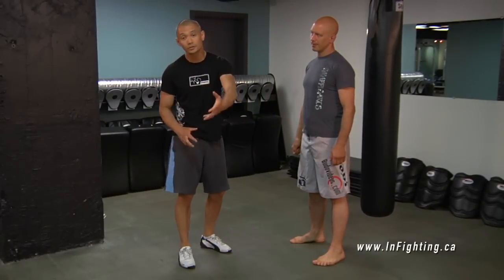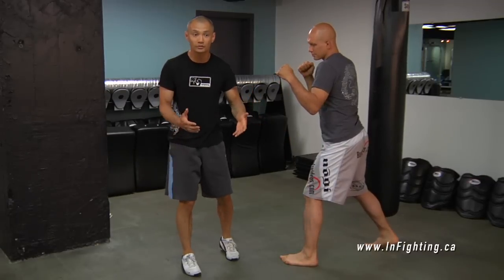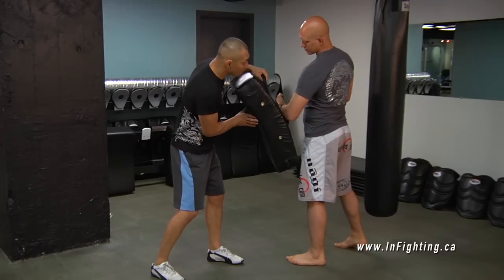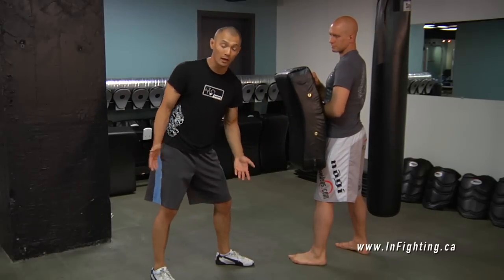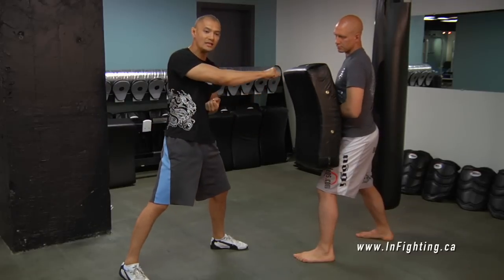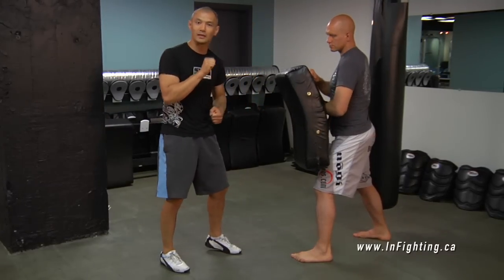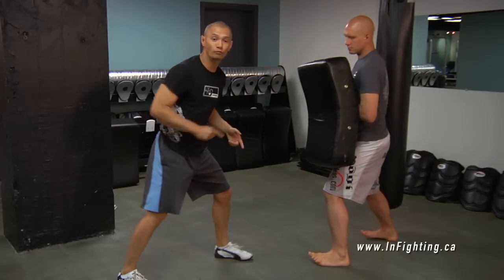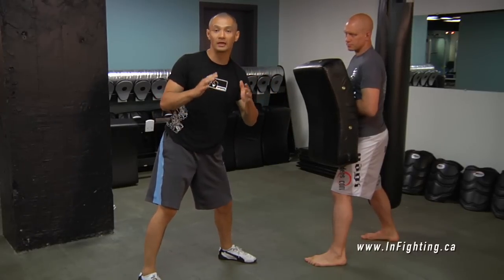Kickboxing Basics: How to Train the Knee Strike on a Kicking Shield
kickboxing coach, Ritchie Yip, talks about using the kicking shield as a safe and practical tool to train the knee strike.  This tutorial demonstrates the versatility and the effectiveness of the kicking shield. b